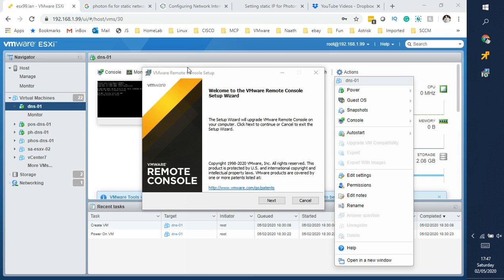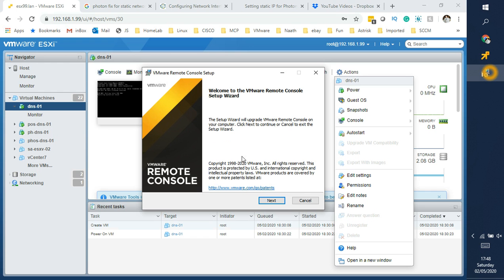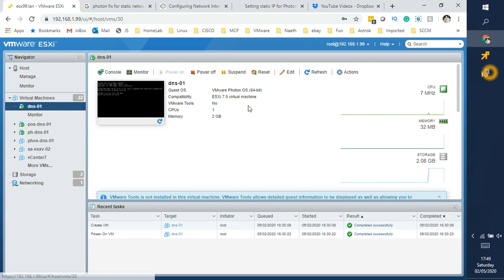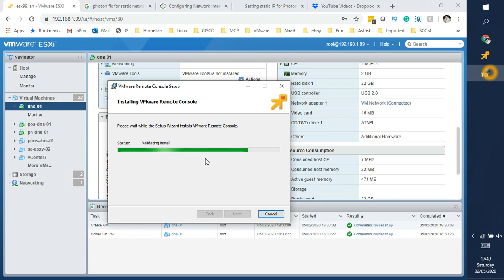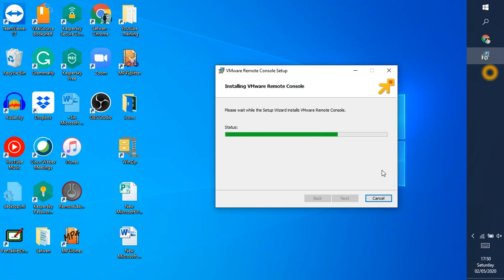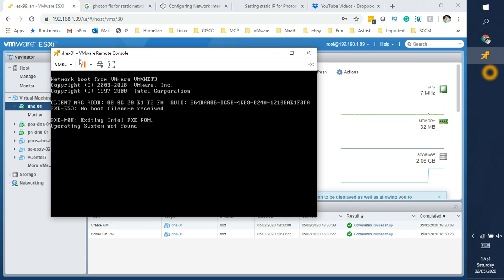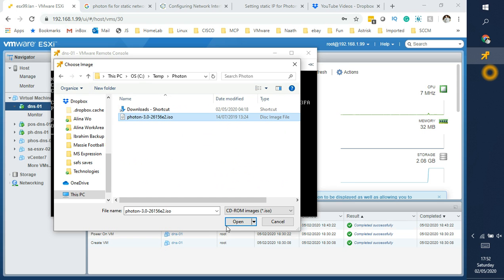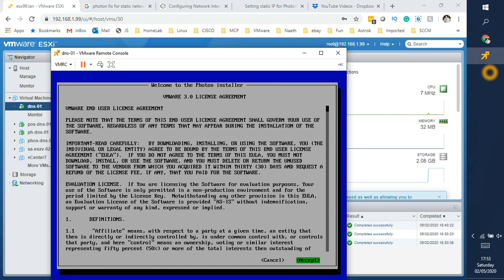How to Install VMware Remote Console (VMRC) and Mount a Local ISO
How to Install VMRC and Mount a Local ISO VMware
YouTube Training for vSphere 7 for Beginners.
YouTube VMware vSphere 7 Training for Beginners. It is
Quick-Start Tutorial for Vmware vSphere: Install, Configure, Manage V7 and previously delivered V6.7 (check out playlist VMware Tutorial for Beginners 6.7 )

VMware Tutorial for Beginners vSphere 7 Overview  vCenter7 VCSA Management Interface VAMI Port 5480

Monitor - the VCSA Health CPU& Memory, Disk, Network and Database
Basic configuration setting up NTP pool.ntp.org / Syslog
Upgrade VCSA – Full session on Upgrade VCSA in coming days.
Backup
Reboot and Shutdown Options
Services -Monitor start-stop and restart
Export support Bundle
Network

Comment on below and let me know if you get issues?
Check out the blog for vCenter Step by Step Installation.
Twitter handle @ibrahimquraishi – Send me a Direct Message and say Hello!

check out other sessions for ESX installation vCenter installation.